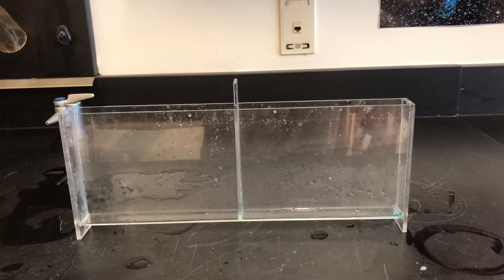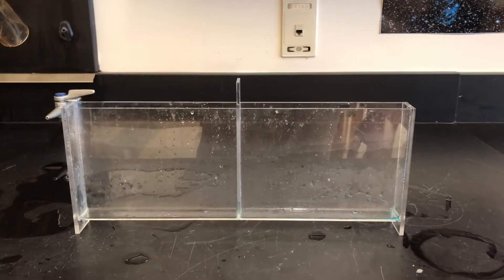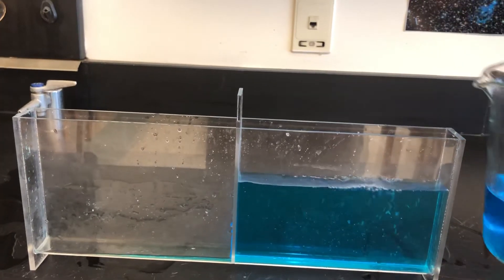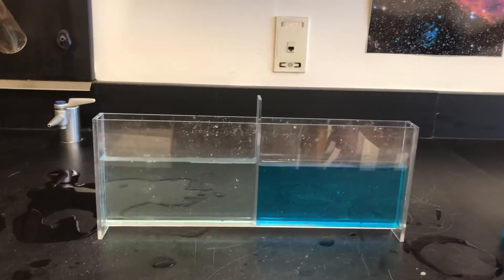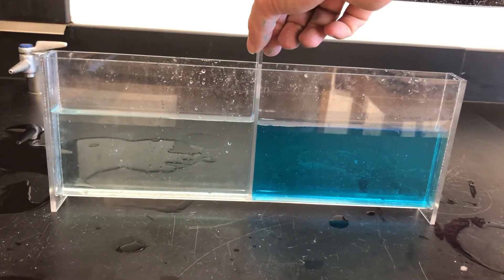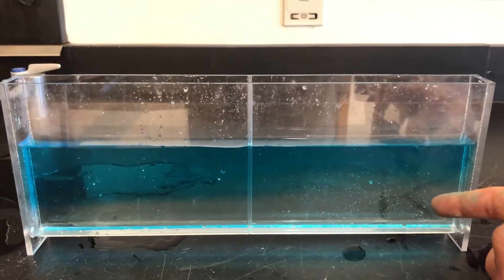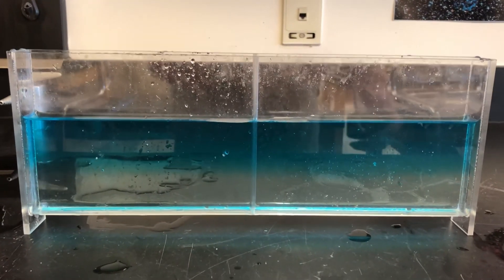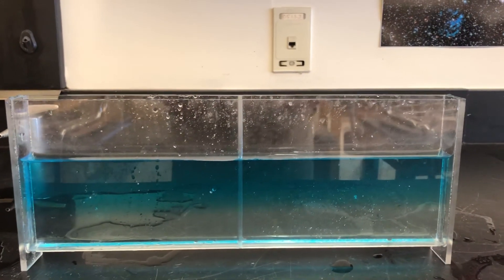Density Demo: Salt Water vs. Fresh Water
This is a cool experiment because the fresh water sits right on top of the salt water.  I like to color the fresh water because it makes it look like its floating.